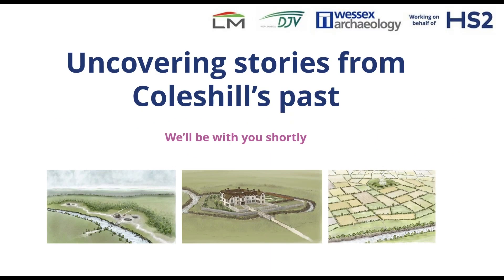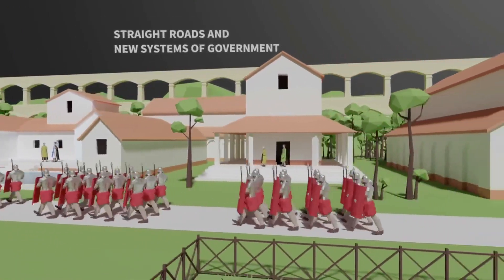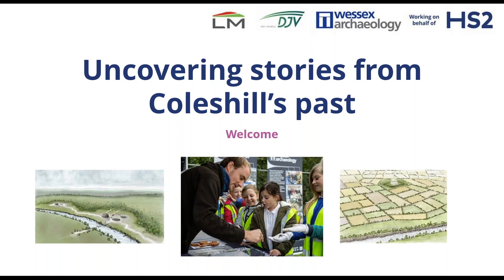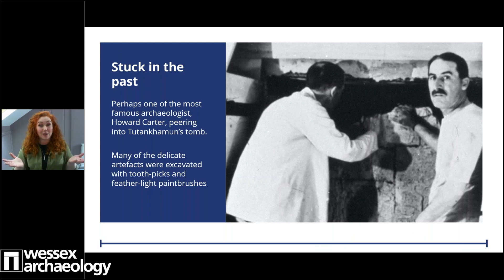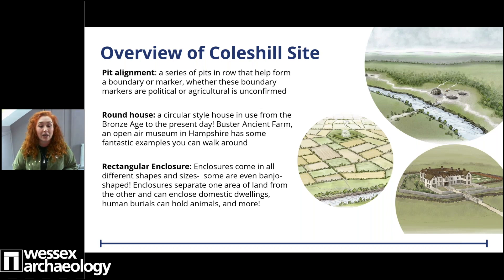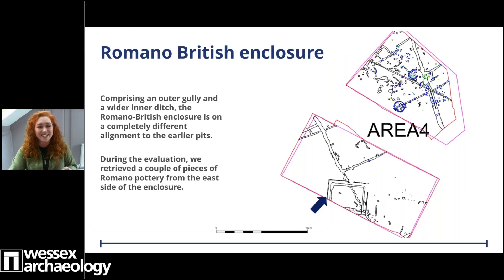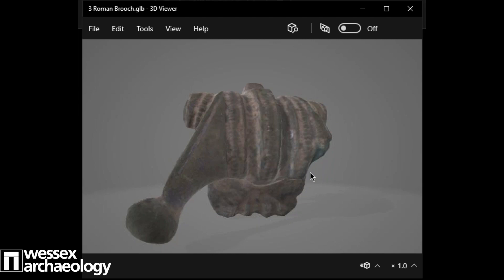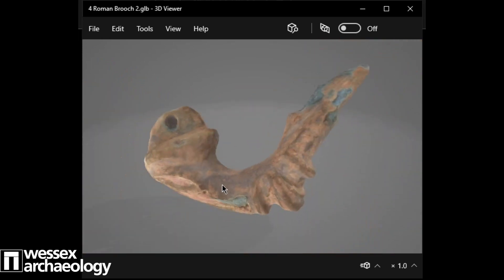The Archaeology of HS2: Coleshill (Webinar by Wessex Archaeology)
Discover the latest updates from our HS2 site at Coleshill with our latest webinar!

Learn about the exciting archaeology that the ground preparation works for HS2 are enabling us to discover. This interactive presentation from our team at sites across the UK featured artefact 'handling', live footage and the very latest archaeological discoveries.

To find out more about this site and interact with some of the artefact visit our online exhibition